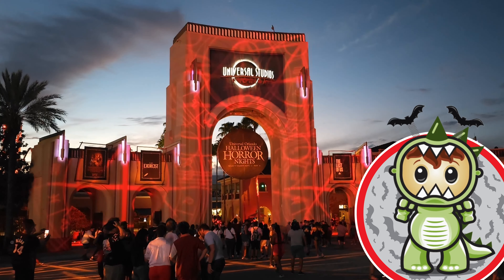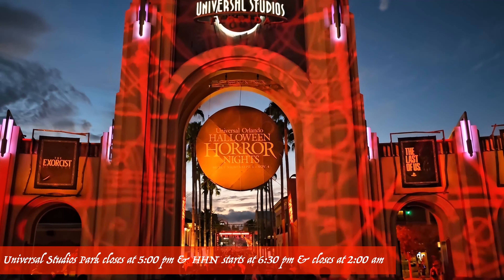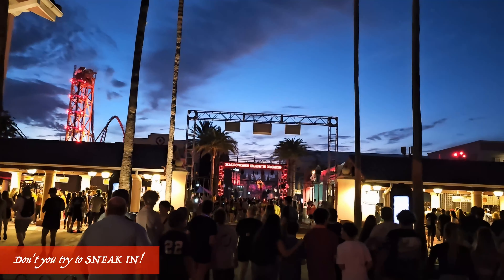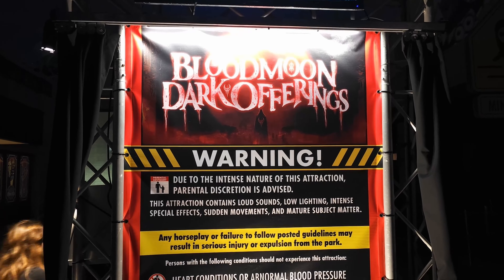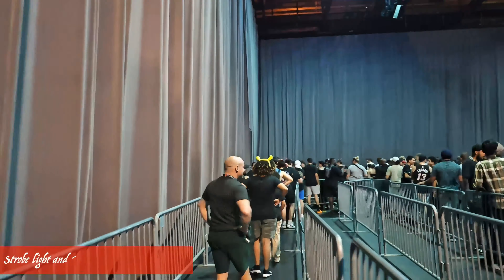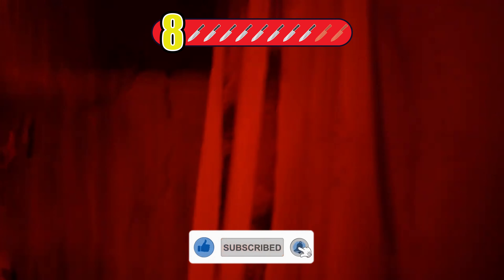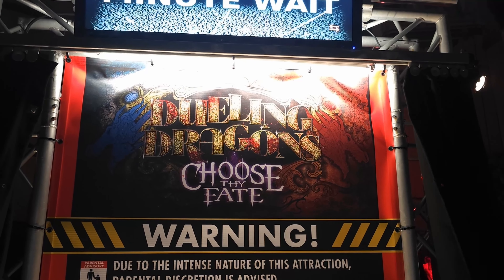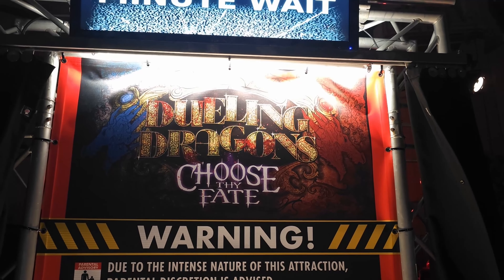Halloween Horror Nights 2023 | Universal Studios | Haunted Houses and Food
Halloween Horror Nights 2023 | Universal Studios | Haunted Houses and Food | HHN

Follow Mr. Snackosaurus as he reviews Halloween Horror Nights at Universal Studios in Orlando Florida. He will try the terrifying treats of Halloween Horror Nights and walk through the Horrifying Haunted Houses and scares zones and let you know if it's worth it!

I will review the haunted houses: Dueling Dragons: choose they fate, The Exorcist: believer, Chucky: ultimate kill count, Universal Monsters: unmasked, Stranger Things, Dr. Oddfellows: twisted origins, Yeti: campground kills, The Darkest Deal, Blood Moon: Dark Offerings, Dark Zodiac, Vamp '69: summer of blood, Shipyard 32: horrors unhinged and more!

I will review the cost of tickets for Halloween Horror Nights and the Halloween Horror Nights express pass!

I will review Halloween Horror Nights food like: Dr. Oddfellow's Carn "EVIL" dog, Chucky's Fried til the End Popcorn Chicken and Sour apple pie funnel fries!

Inside Haunted House footage from: Attractions 360 and ThrillGreek channels

“Section 107 of title 17, U.S. Code allows for reproduction and distribution of portions of copyrighted content, without obtaining the permission of the copyright holder, for various purposes such as; criticism or comment, parody, news reporting, teaching, scholarship, and research.

Mr. Snackosaurus ™